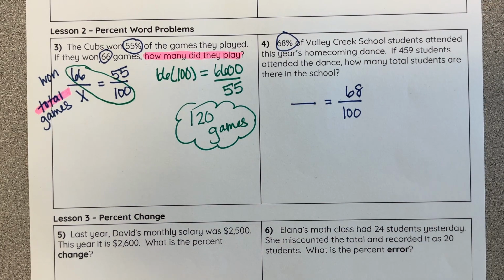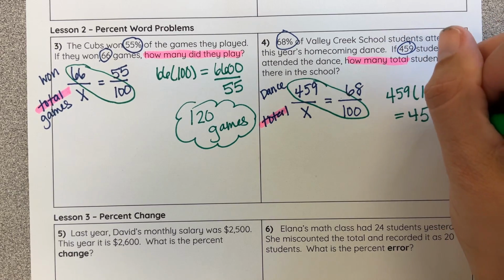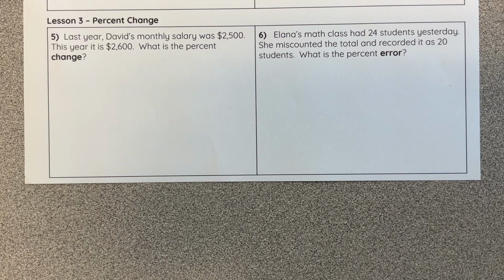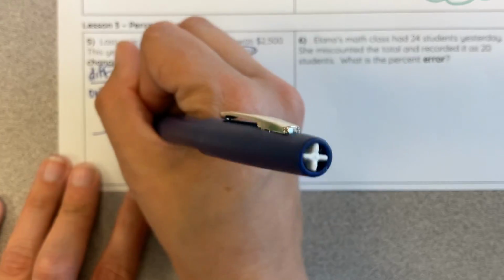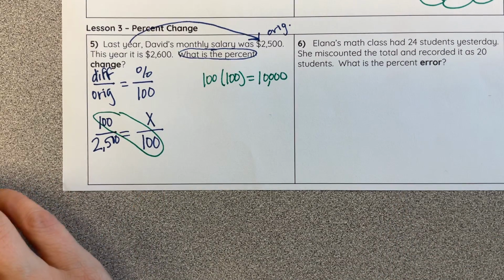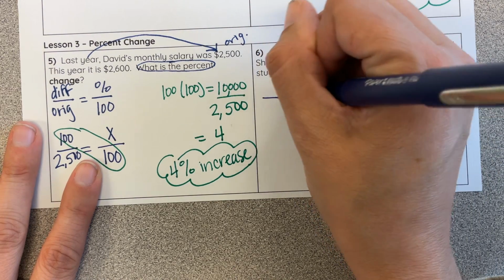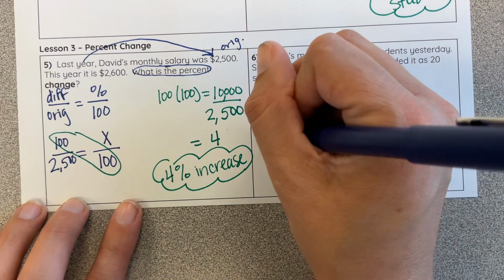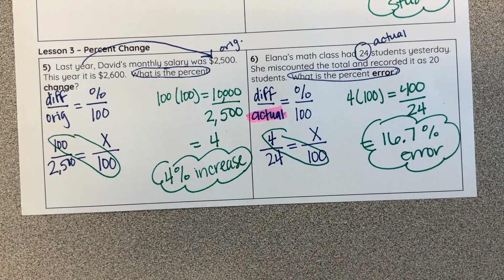CCSS7 - U2 - L1-3 RETEACH